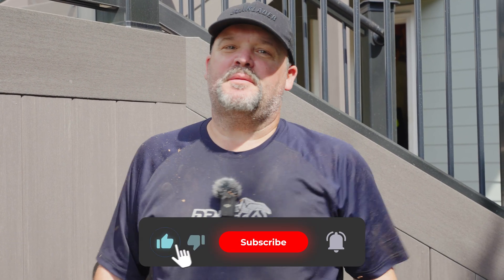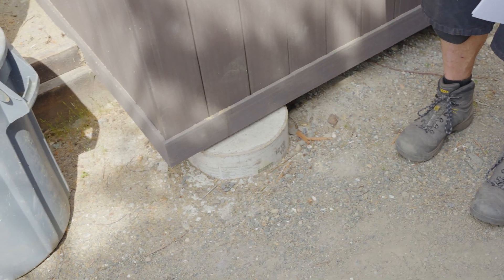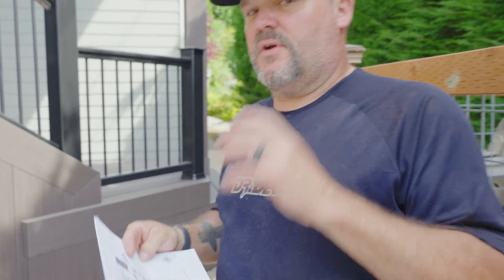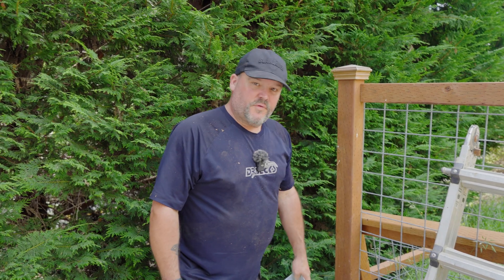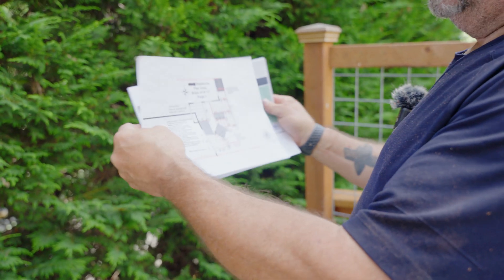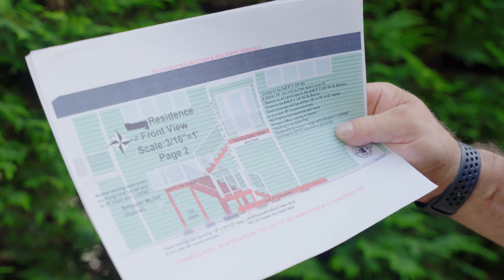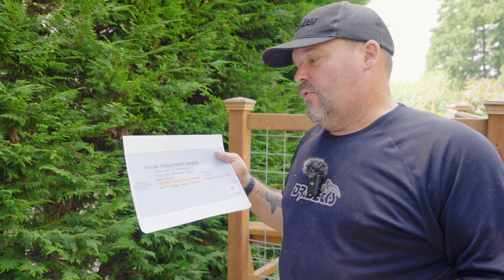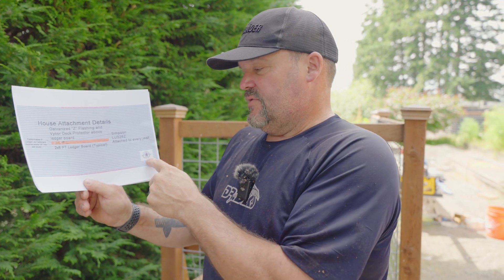Key Minimum Code Requirements For Deck Building Explained || Dr Decks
Adhering to building code requirements is not only a legal necessity but also critical for ensuring the safety and durability of your constructions. This video delves into some of the most important minimum code requirements that every builder, contractor, and DIY enthusiast should know.

We'll cover a variety of topics, from structural requirements and material specifications to safety provisions and installation guidelines, and give you a real-world example of plans of a deck we're currently building.